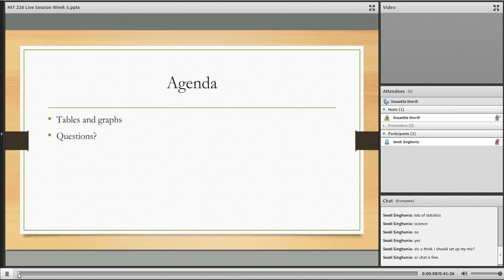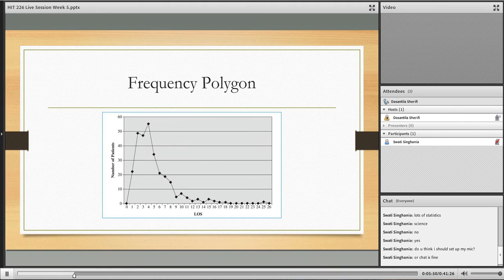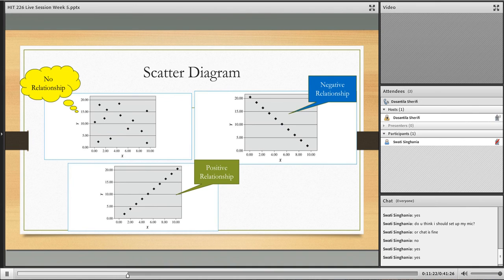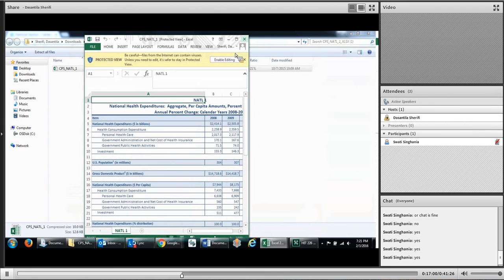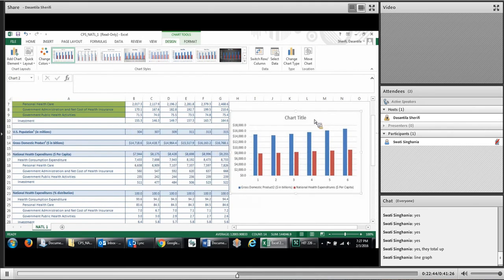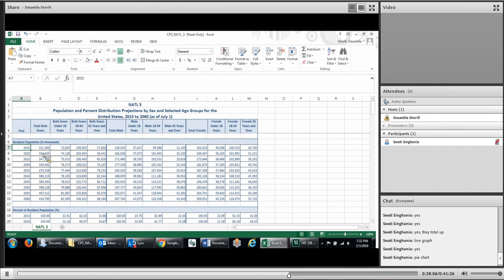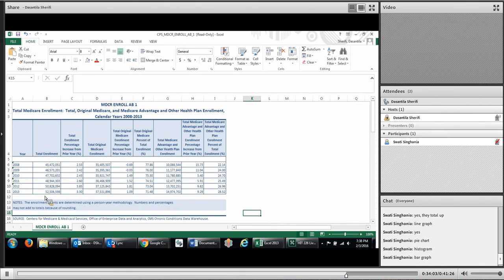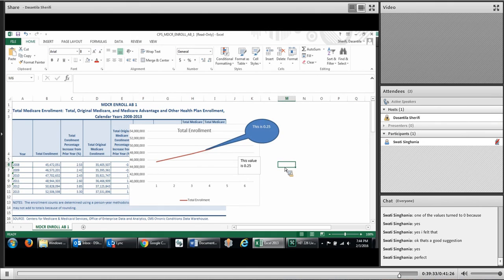HIT 226 Live Session Week 5